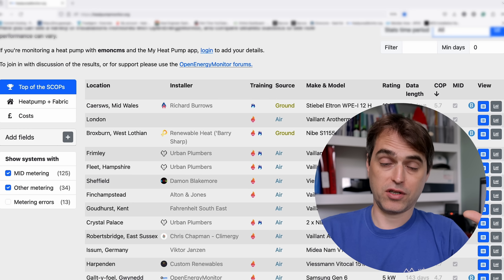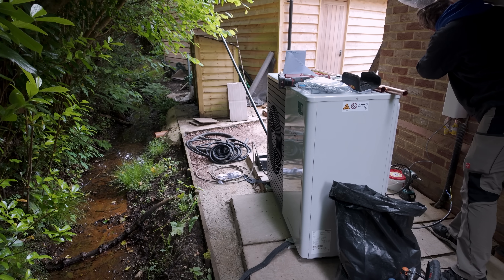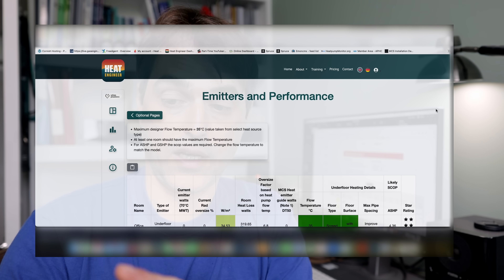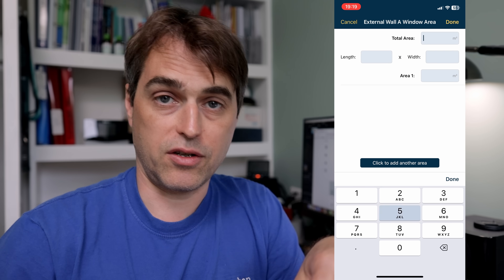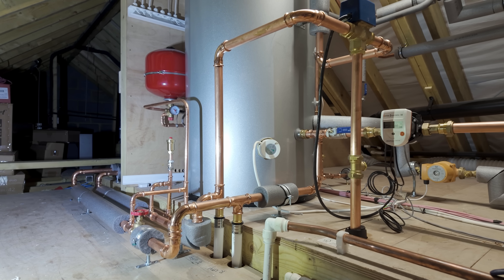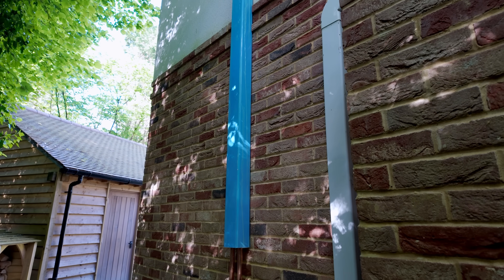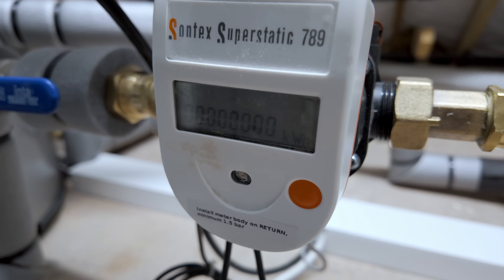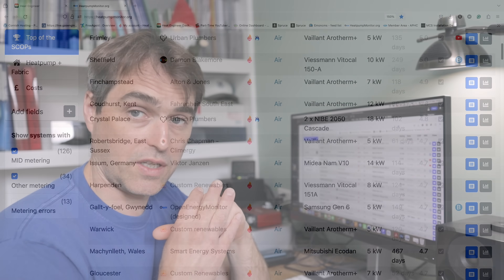Design Heating System Pipework Like a Pro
In this video, I show you how to design a heating system pipework like a true pro. We discuss the following topics:
- heat loss calculations
- how to read pump graphs
- how to calculate pressure loss
- how to size pipework
- what software and apps I use to design my heating system

The concepts discussed in this video are based on a real-life air source heat pump retrofit installation that Urban Plumbers completed in Hook. On this installation, we have done the following:

- replaced a 37kW system boiler with a 7kW Vaillant Arotherm Plus Heat Pump
- replaced 300l horizontal cylinder with a bespoke 225l cylinder from Newark with a 4m2 coil
- upgraded all primary pipework sized for a low temperature and low velocity set up

You can see the performance of this system on the Open Energy Monitor website here:

The link to the design files is here:

'coming very very soon - promise'